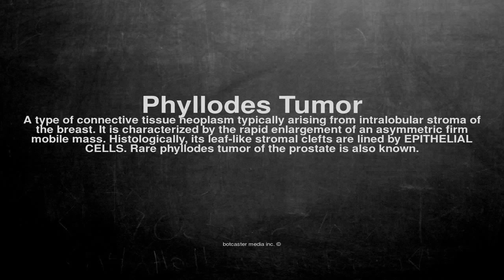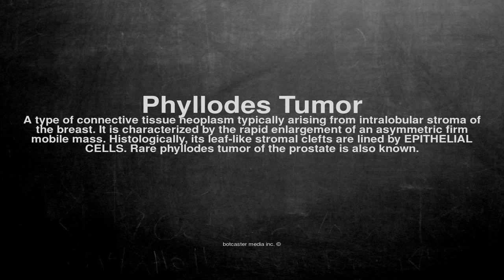Medical vocabulary: What does Phyllodes Tumor mean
What does Phyllodes Tumor mean in English?